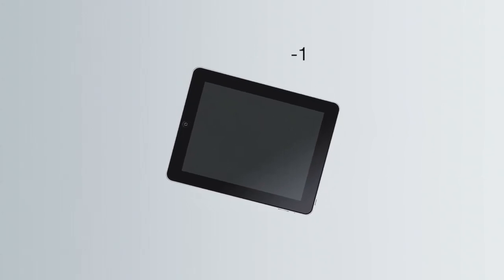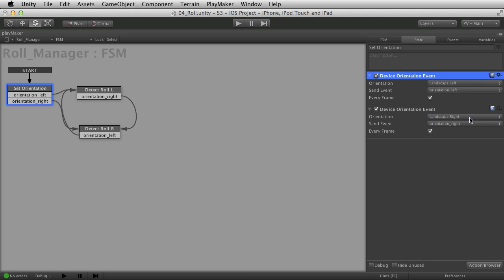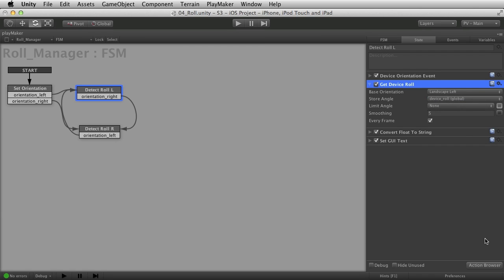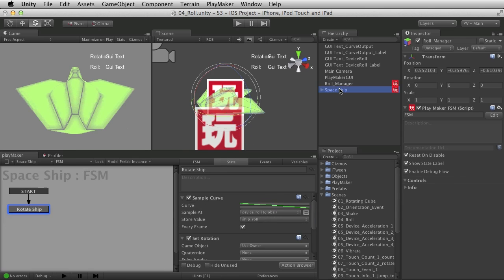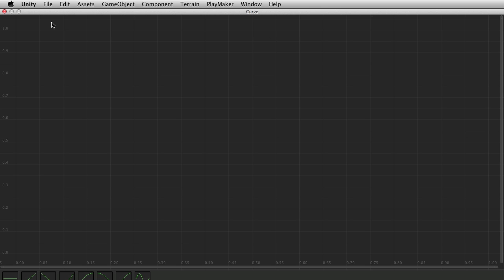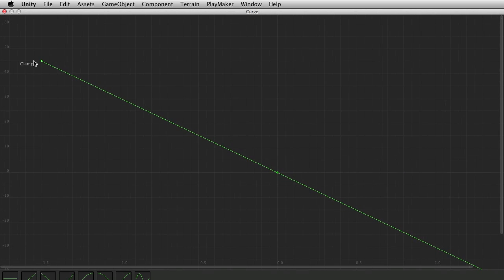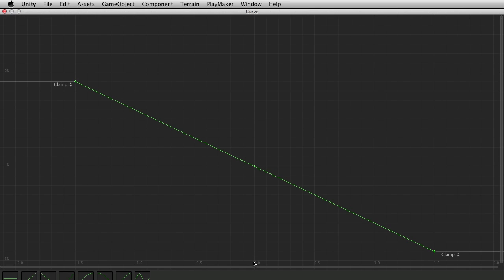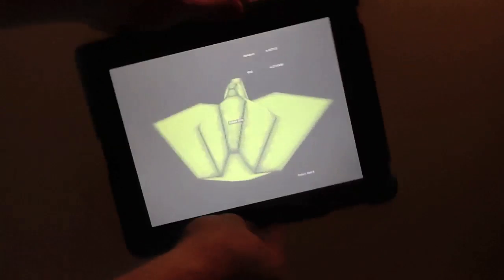04 - Device Roll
Describes what roll is on a mobile device, and introduces the Sample Curve action as a means of translating device roll into the rotational value of a space ship object.